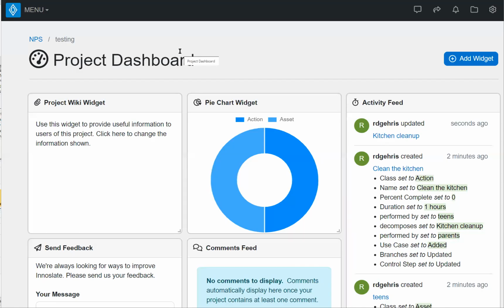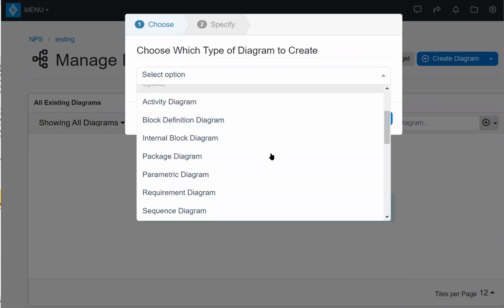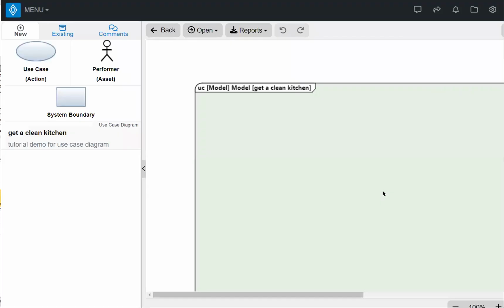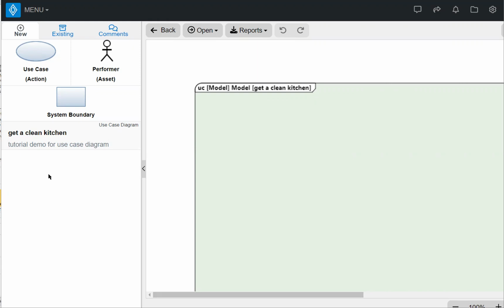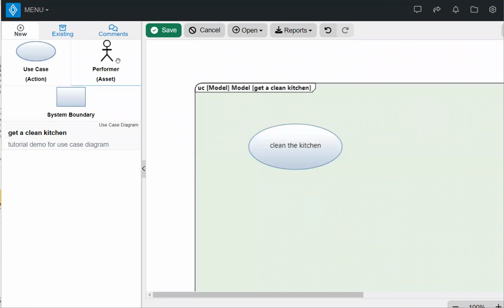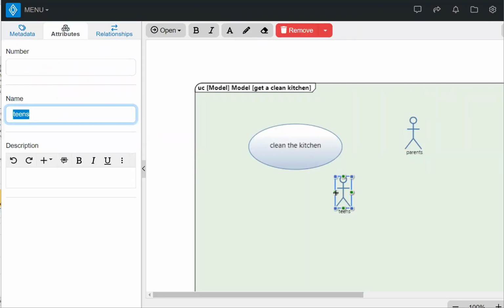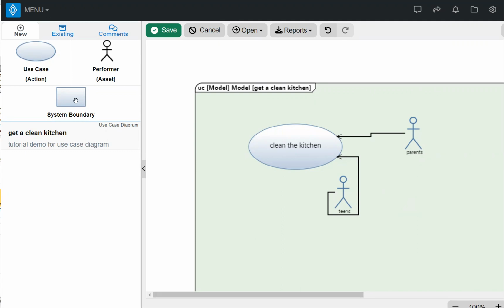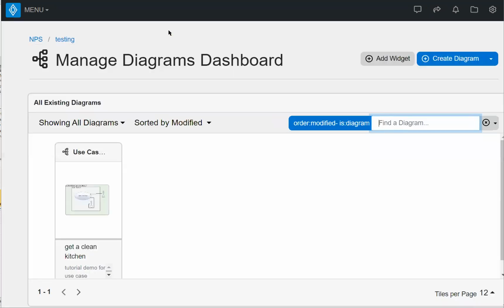How to create a use case diagram with Innoslate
How to create a SysML use case diagram in Innoslate (starting from an existing project).